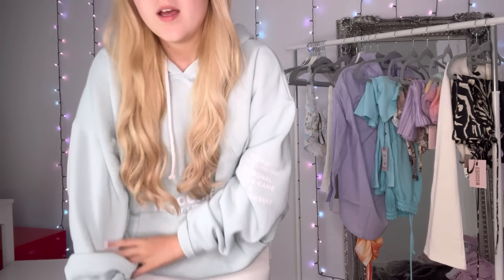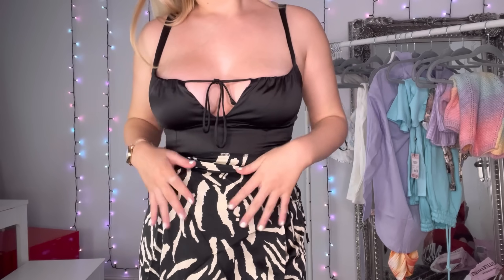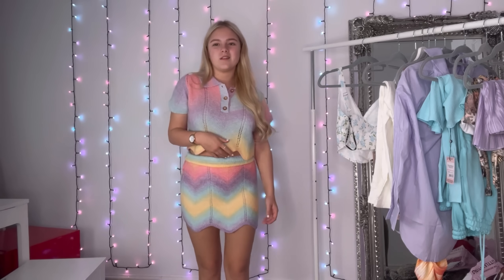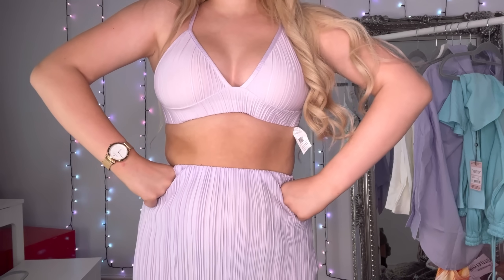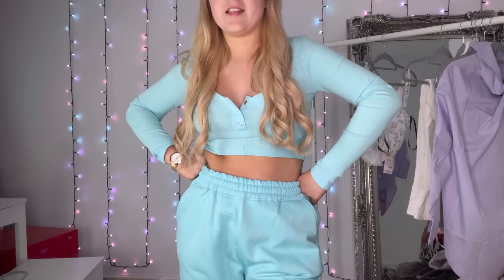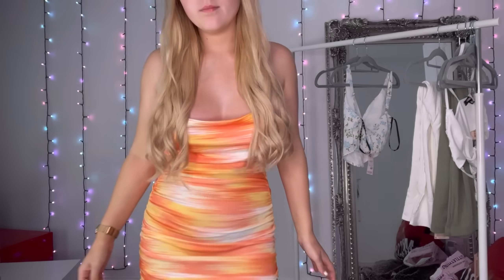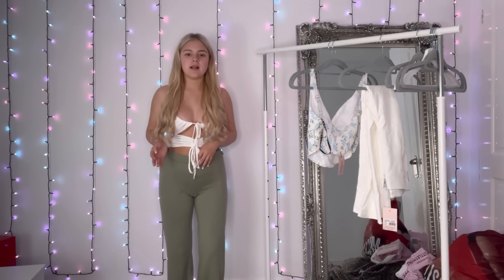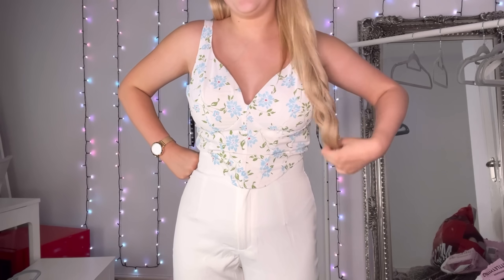Missguided spring / summer Haul!! ☀️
Missguided haul! Spring haul !!

Younow: beautybrookeclan
Likee: beautybrooke
Instagram and snap: beautybrooke123

Brooke x